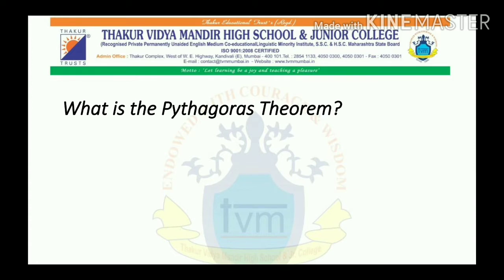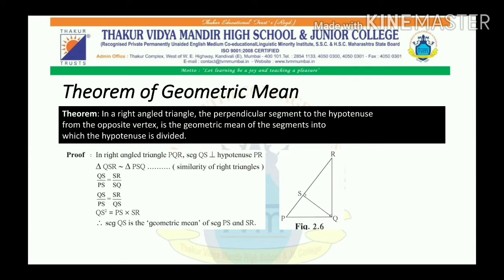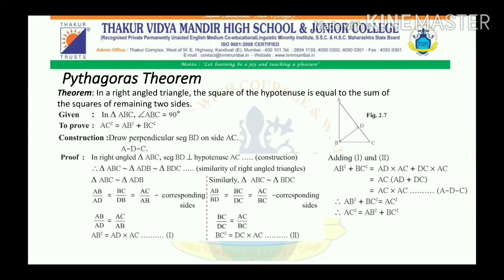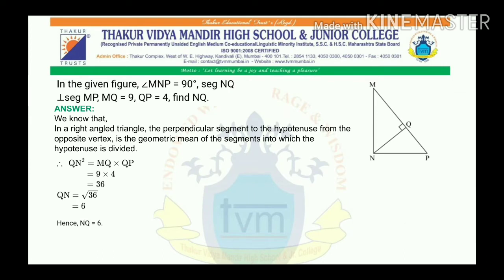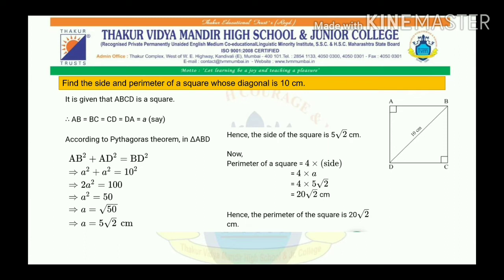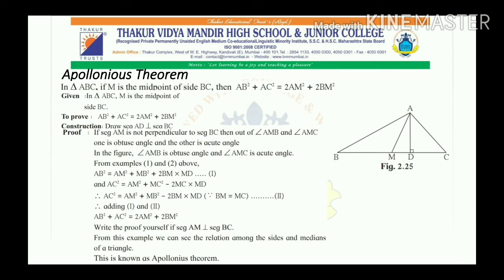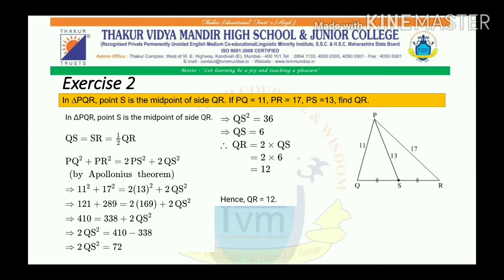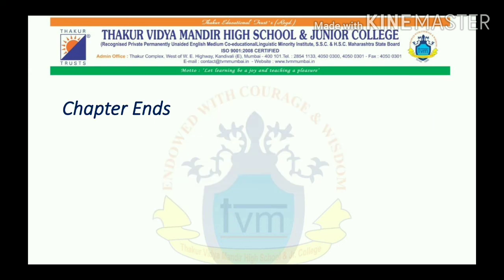TVMHS STD 10 MATHEMATICS 2 CHAPTER 2 MR. SHABABALI S